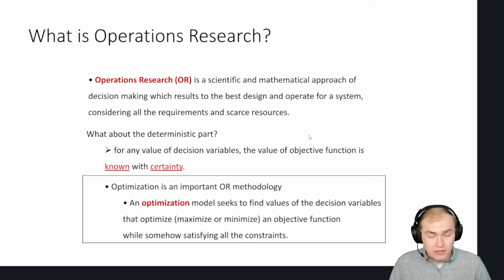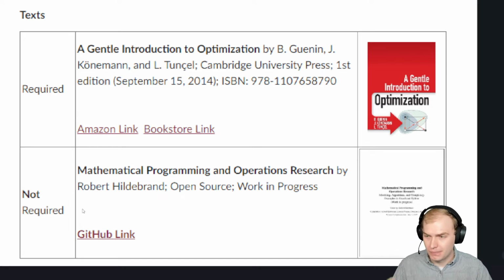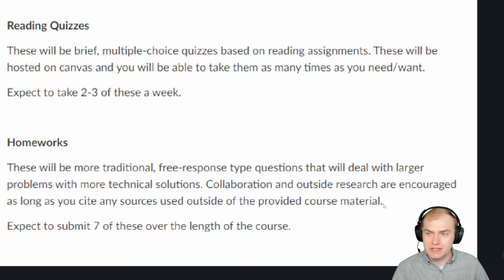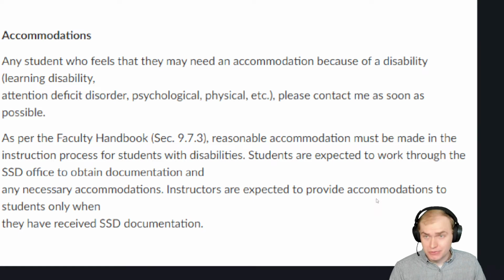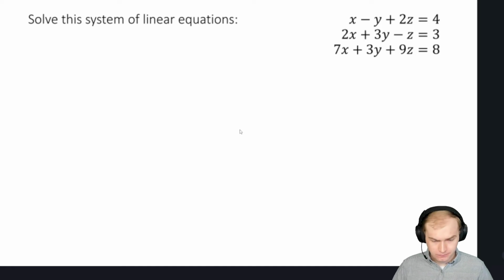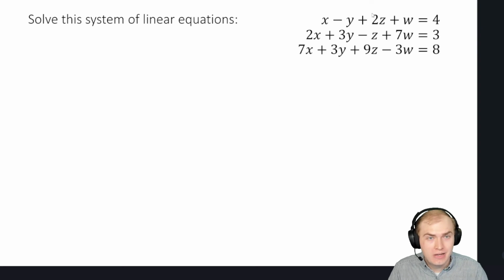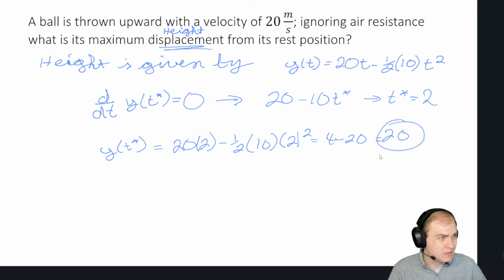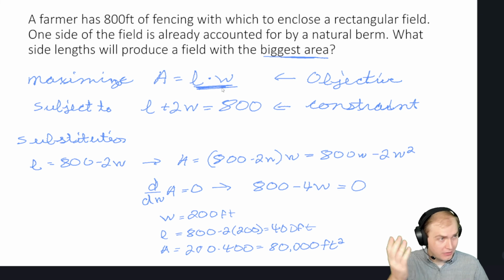Lecture 1: Welcome & Opt.You Have Seen (July 6th)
An introductory lecture given on July 6th 2022 for ISE 2404 at Virginia Tech